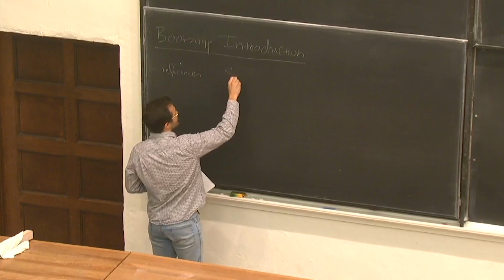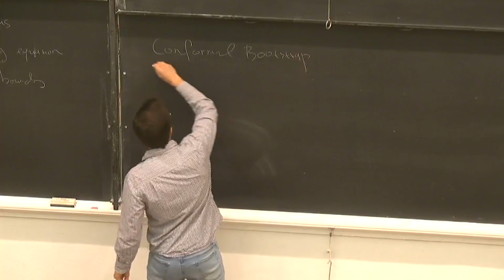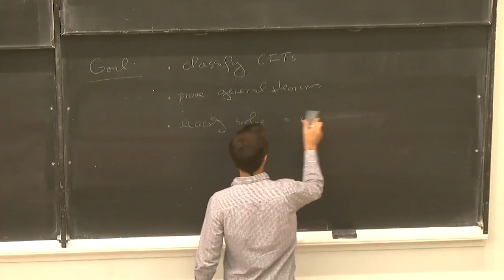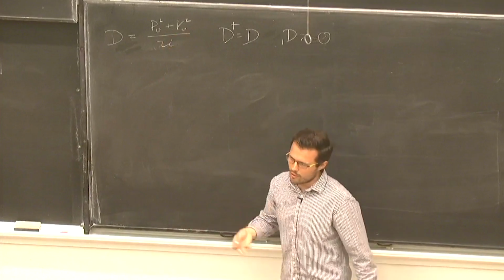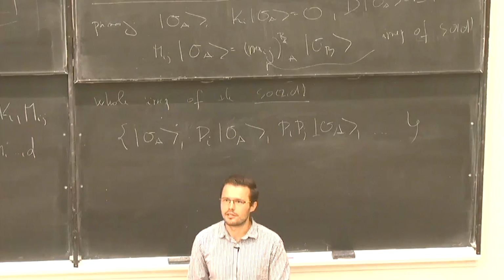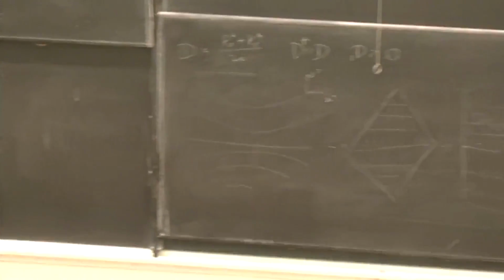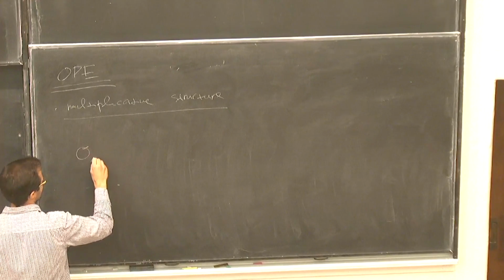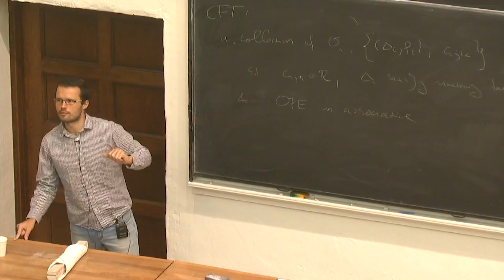2018 Bootstrap School - Dalimil Mazac: Bootstrap Introduction, Lecture 1